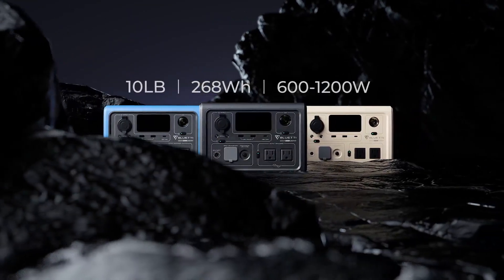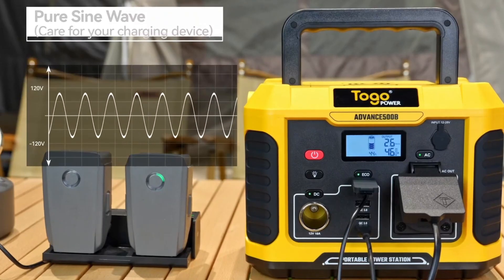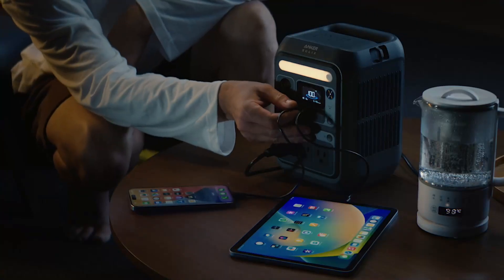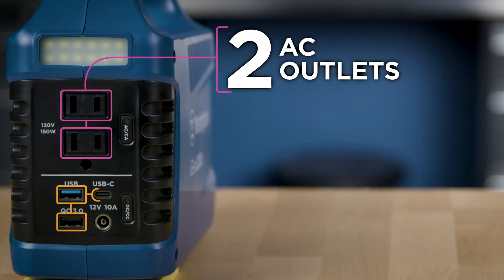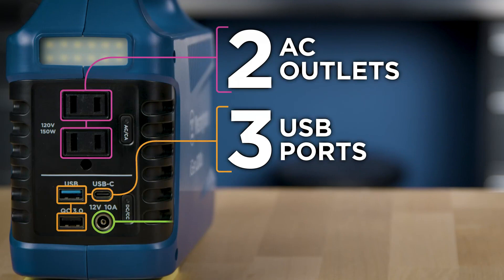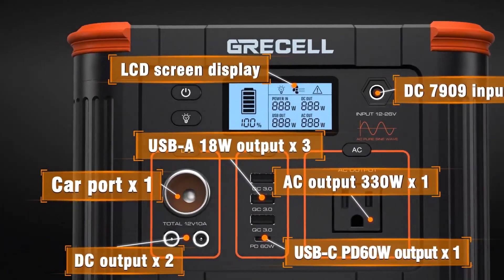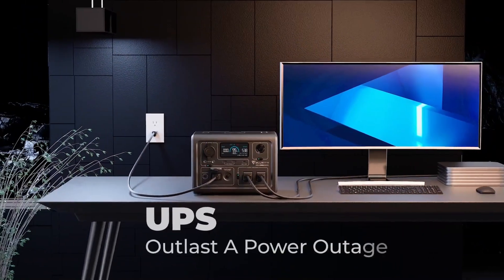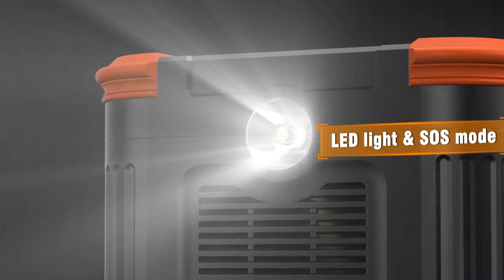Top 5 Best Solar Generator Under $300🔥— Budget Power That Never Quits!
🔥🔥Power your adventures without breaking the bank — discover the best solar generator under $300 that keeps your life charged anywhere, anytime.
introduction 0:00
5:Togo Solar Generator 0:16
4:Anker SOLIX C300 Solar Generator 1:10
3:Westinghouse Solar Generator 2:04
2:GRECELL Solar Generator 3:04
1:BLUETTI EB3A Solar Generator 4:00

Looking for the best solar generator under $300 that actually delivers power, performance, and reliability? In this video, we’ve ranked the Top 5 Budget Solar Generators that give you clean, portable energy for camping, RV trips, or backup emergencies. From the Togo Solar Generator and Anker SOLIX C300 to Westinghouse, GRECELL, and BLUETTI EB3A, each model brings a perfect mix of efficiency, compact design, and fast solar charging. Whether you’re powering phones, lights, or small appliances, these solar generators prove that great power doesn’t have to be expensive. Watch till the end to find your ideal energy companion! Check all links below to get the latest deals and offers.

SolarSculpt is a participant in the Amazon Services LLC and other affiliate Associates Program, an affiliate advertising program designed to provide a means for sites to earn advertising fees by advertising and linking to Amazon and other platforms. As an Associate, I earn from qualifying purchases.